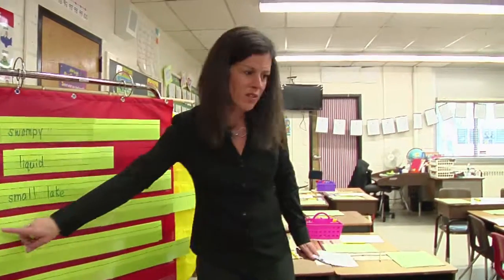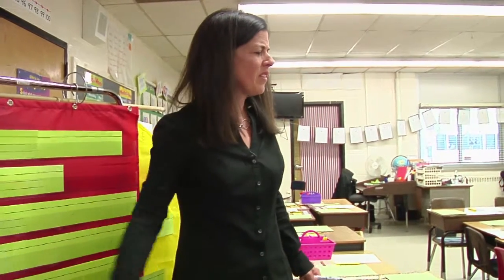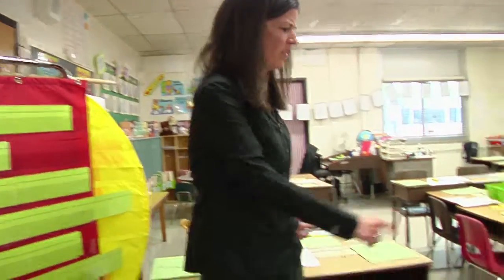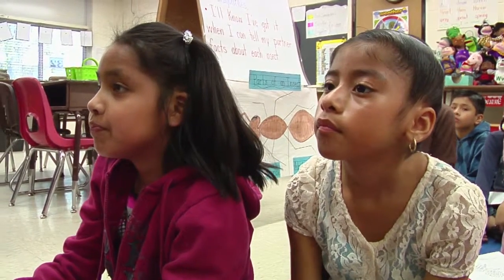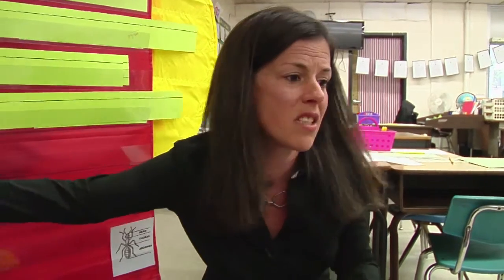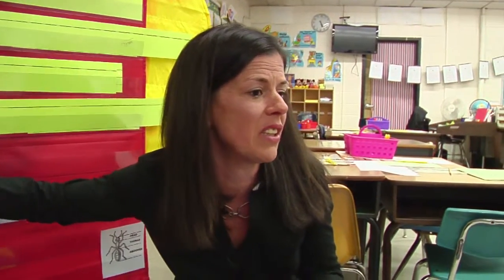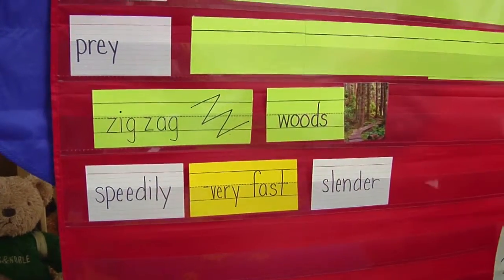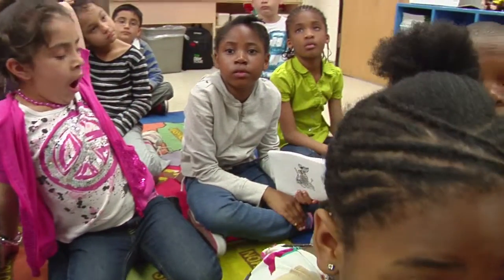Teacher communicates content clearly and accurately - Example 10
Teacher's spoken and written language is clear. Content and grammar are accurate. New vocabulary is posted to enhance content understanding.